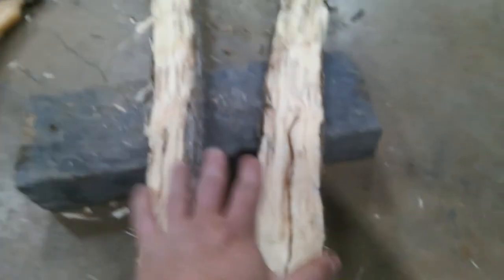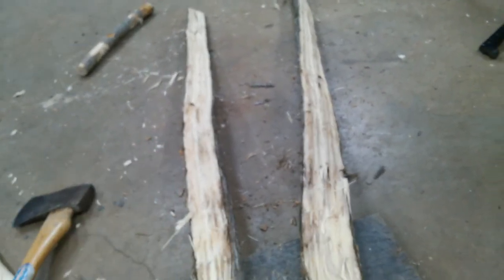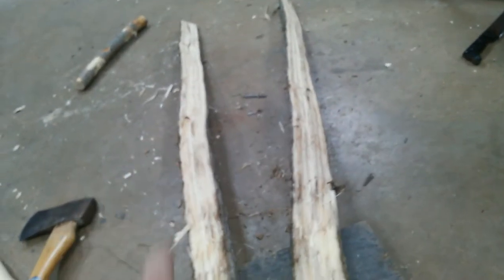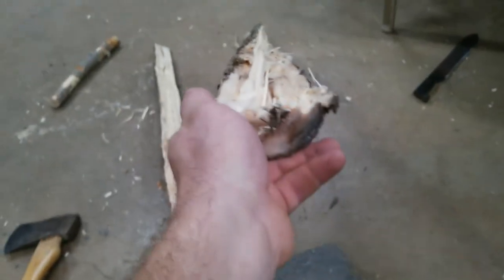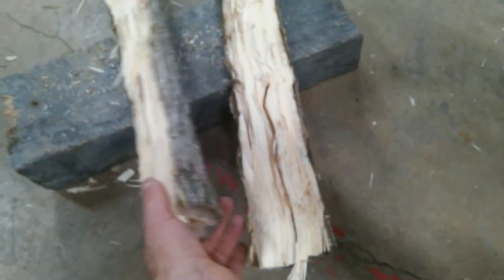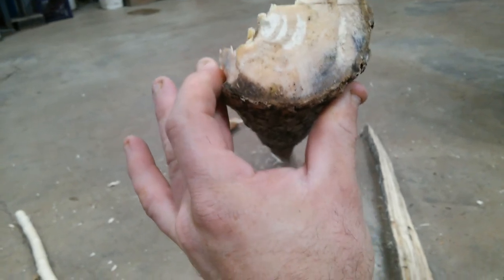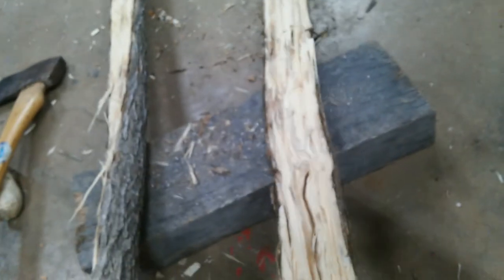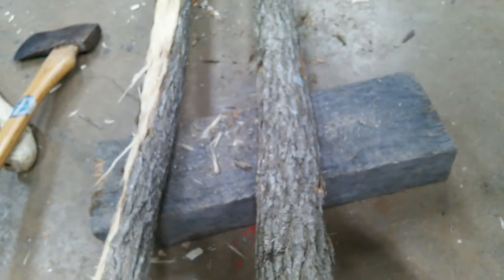Bushcraft-Survival: Bow from a twisted stave pt 1